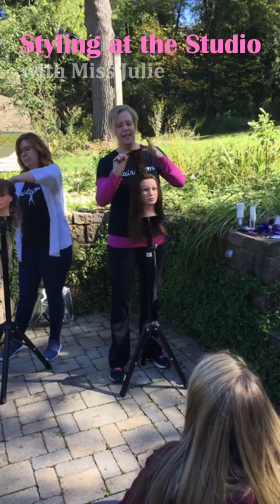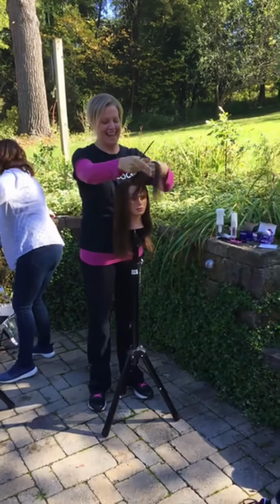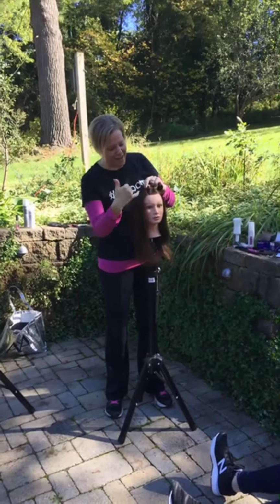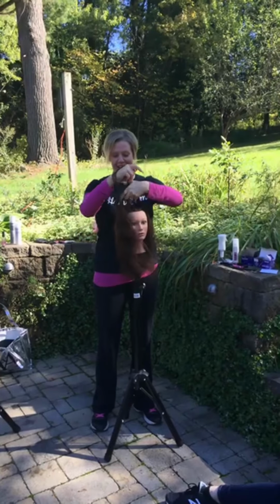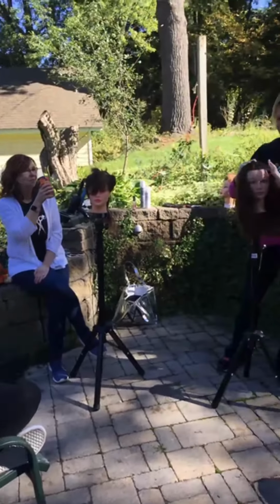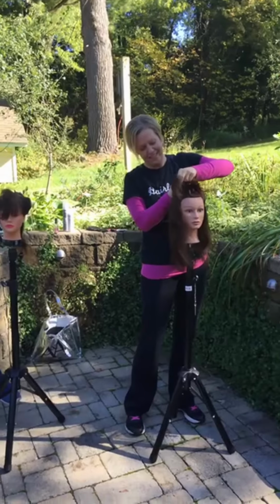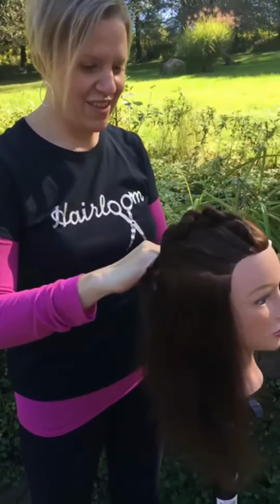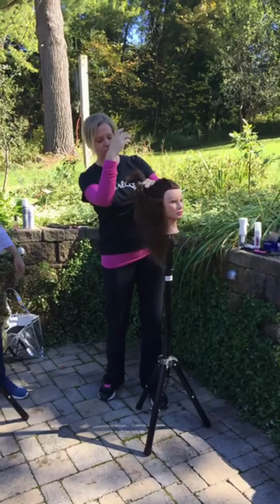Styling at the Studio with Miss Julie | Knot Braid Tutorial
Styling at the Studio with Miss Julie is a series of tips and tricks for styling hair. Due to COVID-19 shutting down in-person salons, Miss Julie will be making tutorials to stay in touch with her clients during this time of quarantine! In this episode we go over how to create a knot braid.